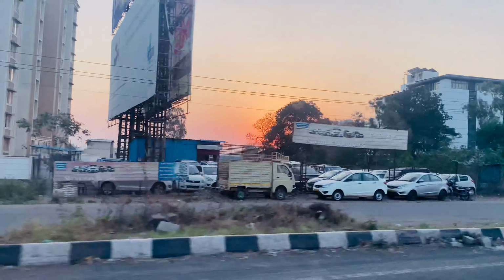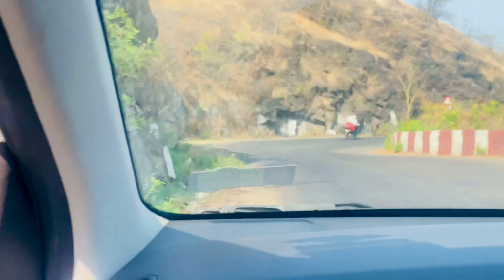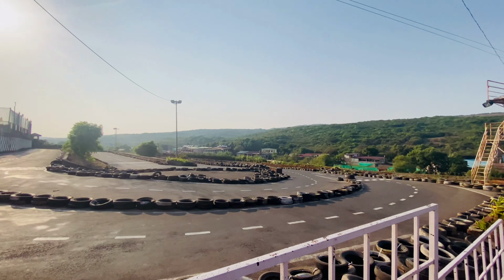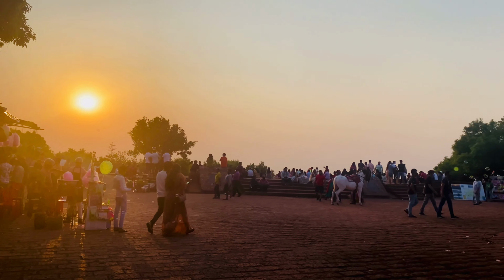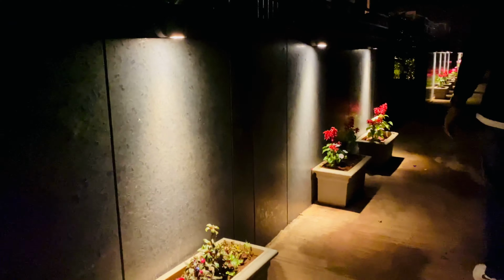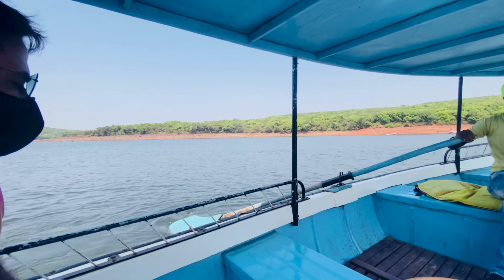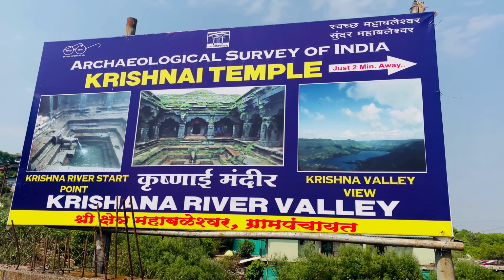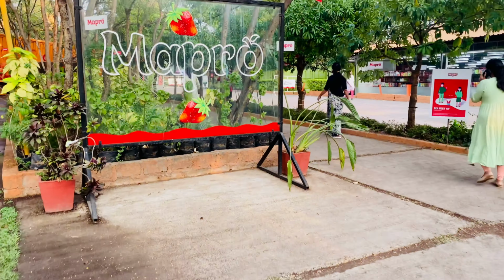Mahabaleshwar-Panchghani Tour | Full Guide | Best Places To Visit | Niks Expeditions | V14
Mahabaleshwar is a small town in Satara, Maharashtra. It is a place of pilgrimage for Hindus because the Krishna river has its origins here.
Mahabaleshwar is located on the mountainous Sahyadri range of the Western Ghats that run North to south along western coast of India.

Points To Visit In Mahabaleshwar:
1. Monkey Point
2. Arthur Point
3. Venna Lake
4. Kate's Point
5. Needle Hole Point / Elephant Point
6. Wilson Point
7. Pratapgarh Fort
8. Lingmala Waterfalls
9. Table Land (near Venna Lake)
10. Sydney Point
11. Mapro Garden
12. Bagichaa
13. Atibaleshwar Temple
14. Mahabaleshwar Temple
15. Panchganga Temple (Origin of 5 Rivers)
16. Krishnai Temple (Origin of krishna river)

What To Eat :
1. Strawberry Shake
2. Strawberry Cream
3. Corn Patties
4. Milkmaid Gola

1. Fresh Strawberry
2. Fresh Blueberry
3. Fresh Mulberry
4. Fresh Carrots
5. Flavoured Chana (Roasted)
6. Flavoured Chana (Fried)
7. Woolen Clothes
8. Dohar
9. Blankets
10. Footwears
11. Wood & Craft Material

How To Reach :
Pune To Mahabaleshwar is 120 km and if you have your own vehicle, just drive, it will take you around 3-4 hours from Pune (depends on your driving skills and speed & if heavy traffic it can take 5-6 hours).
Mumbai to Mahabaleshwar is around 265 km and it  will take around 5-6 hours drive.

There are several buses plying between Mumbai and Mahabaleshwar, You will find both state transport as well as private buses from Mumbai and Pune. If you are going from Mumbai, you can catch the bus from Dadar East, Sion or Vashi. The ride will take you roughly six hours.

If you have any other queries write down in the comment box, will surely revert.

Love,
Niks 💕